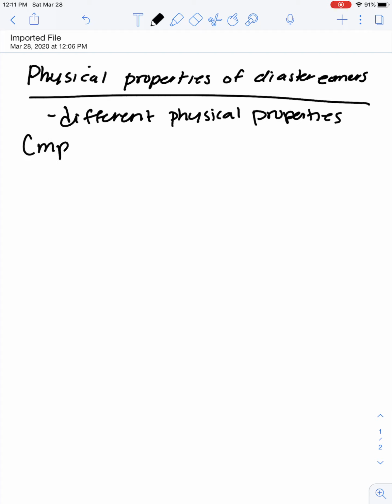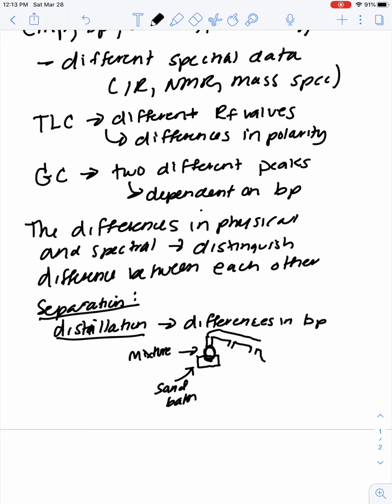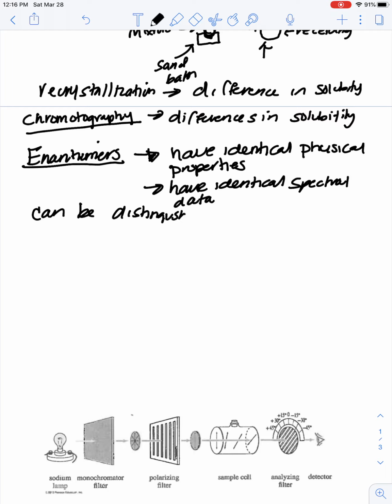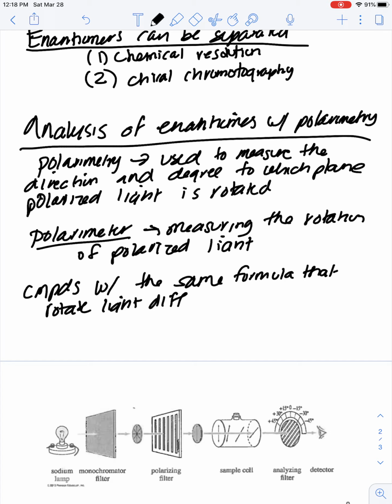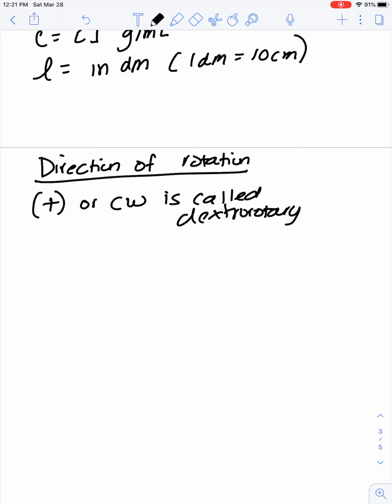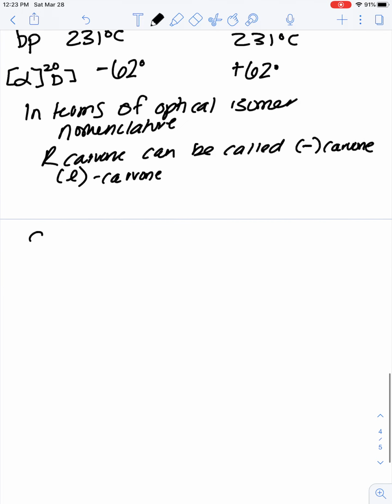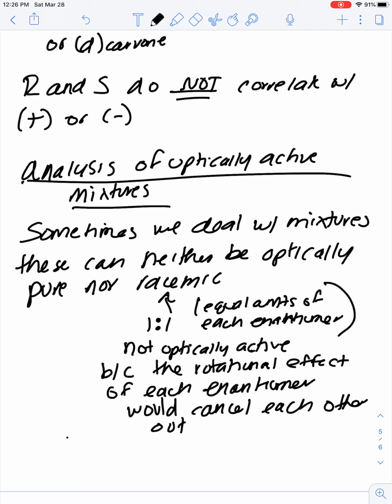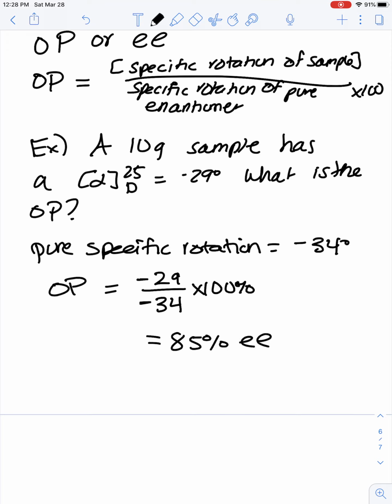Chapter 5 Lecture 4